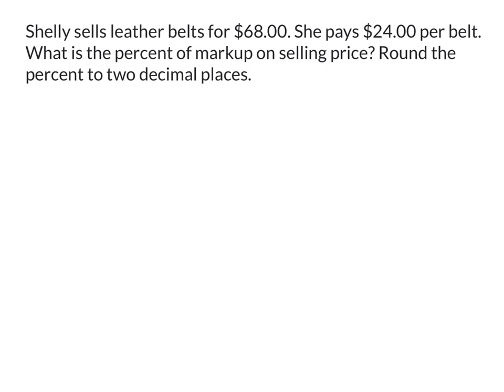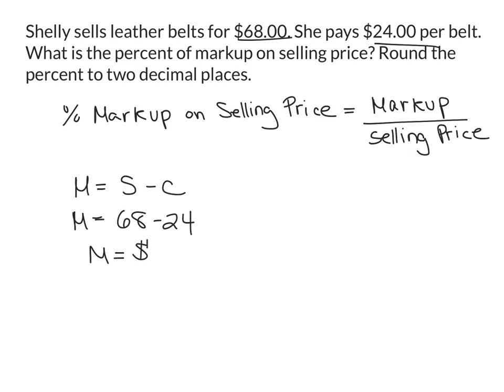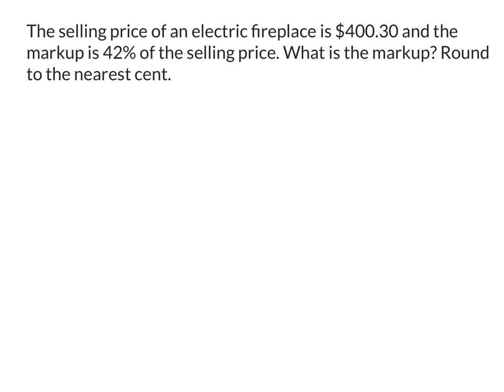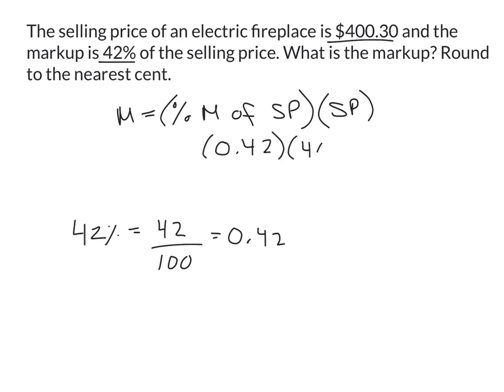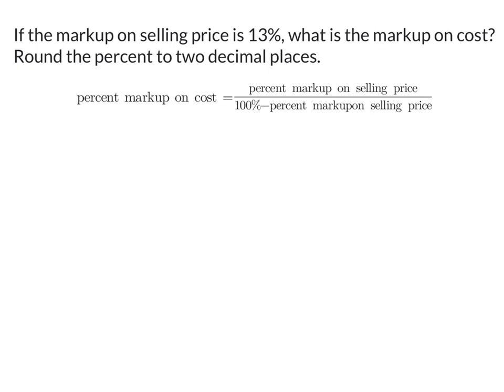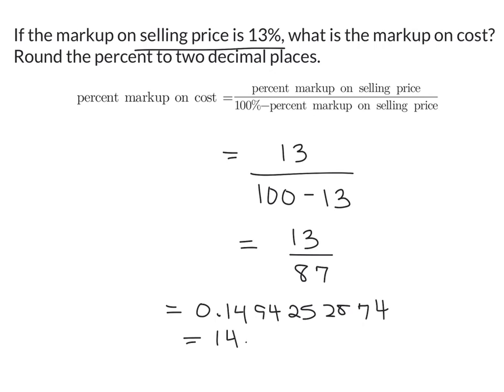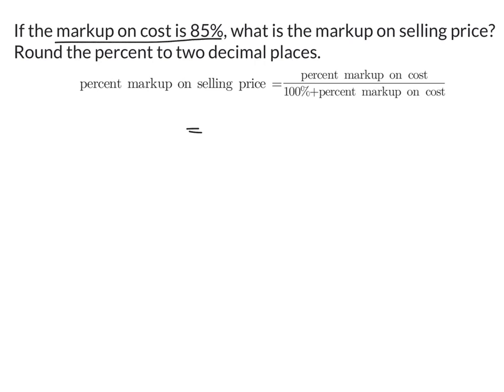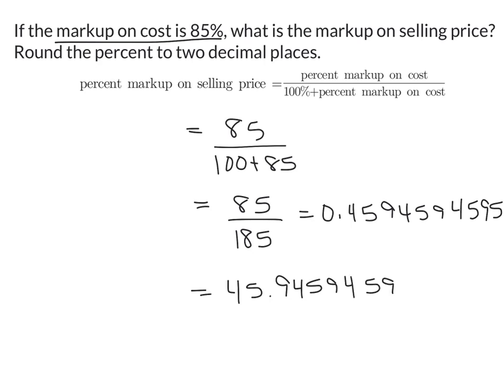Markup on Selling Price Part I